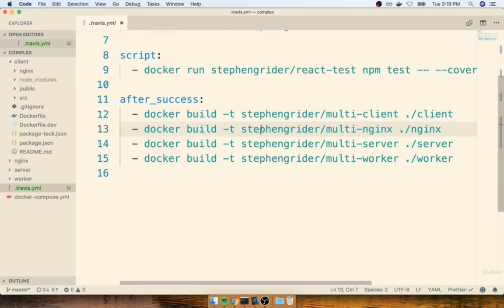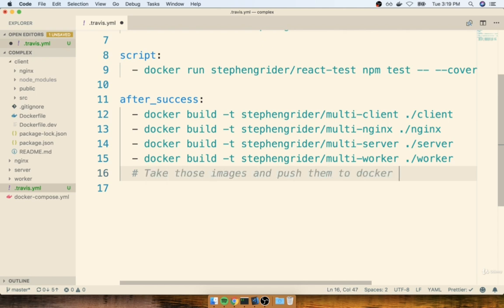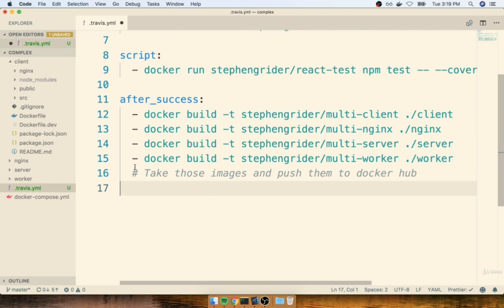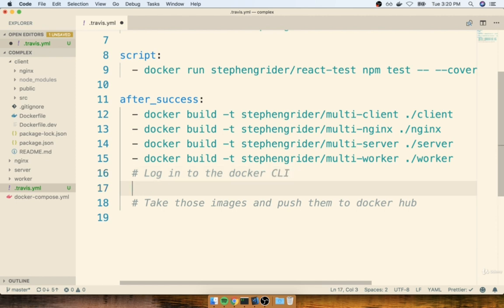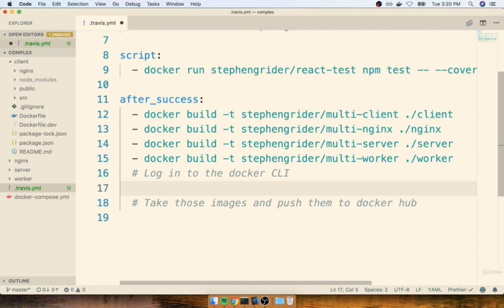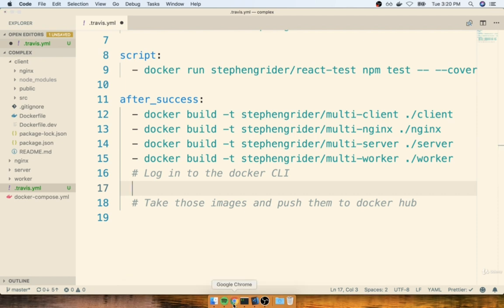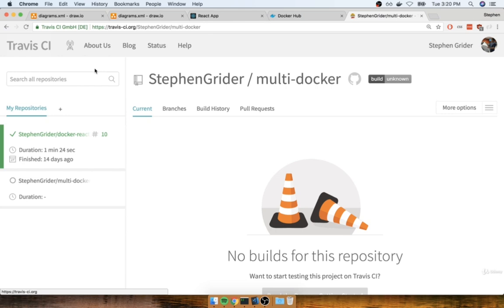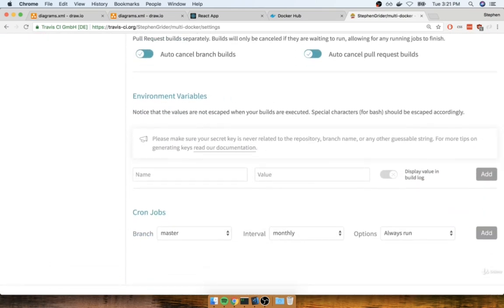131 Pushing Images to Docker Hub